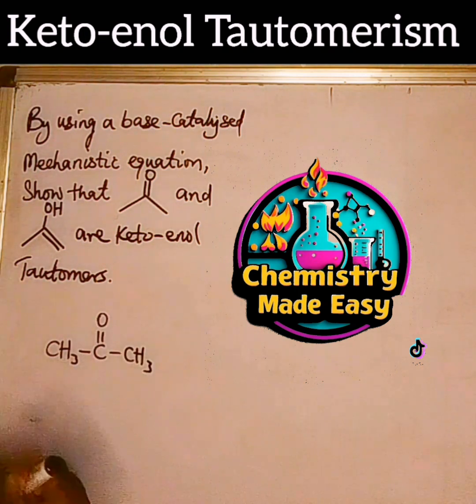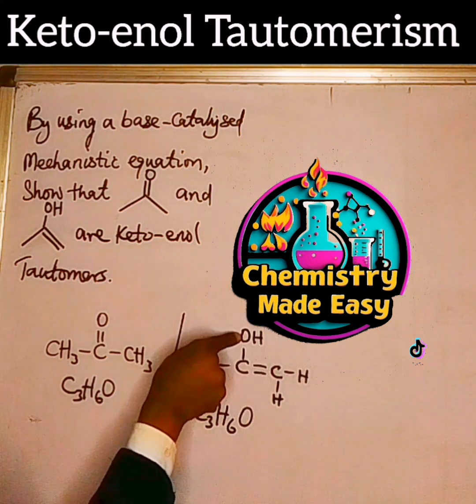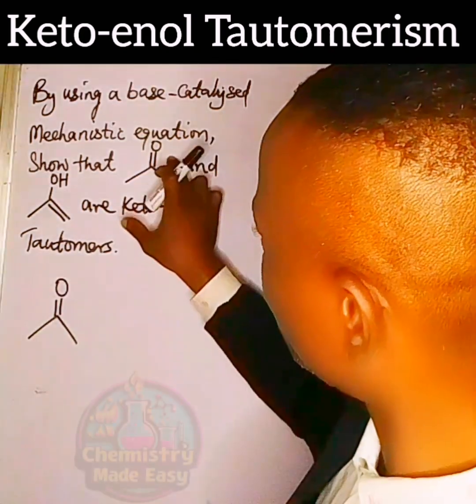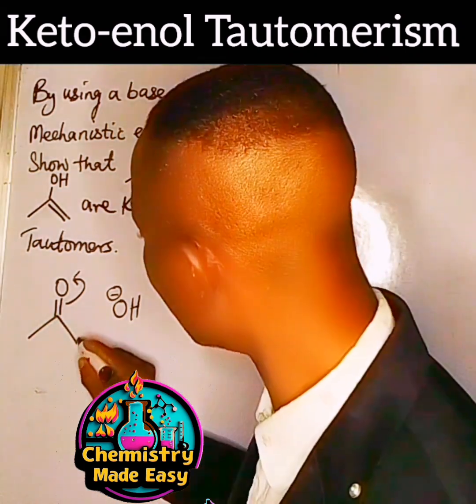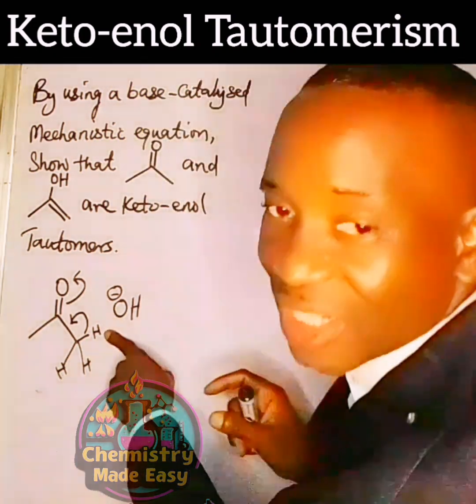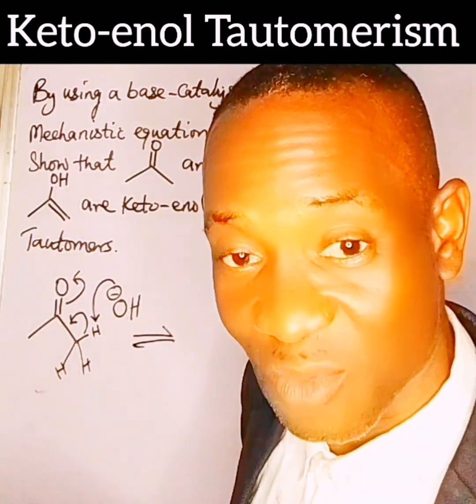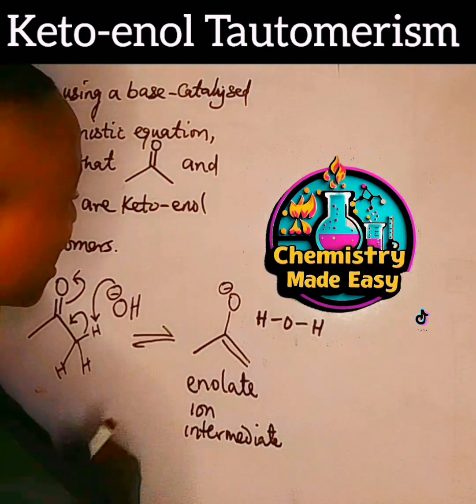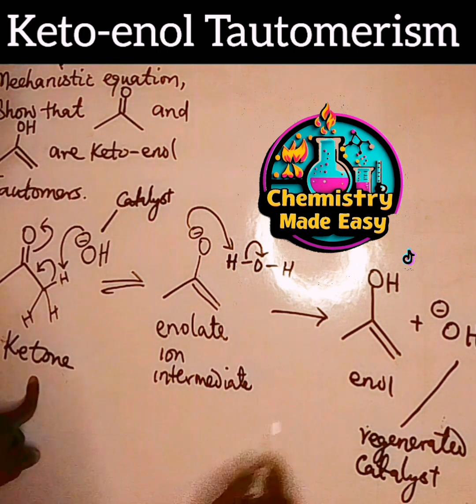Representing base-catalysed Keto-enol Tautomerism between Propanone and prop-2-enol